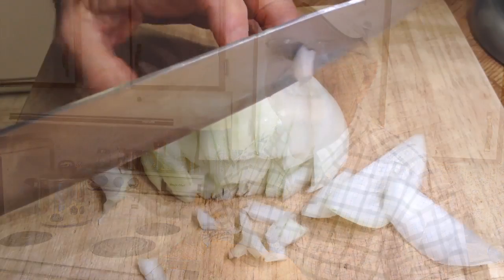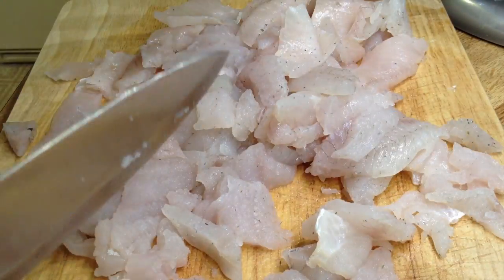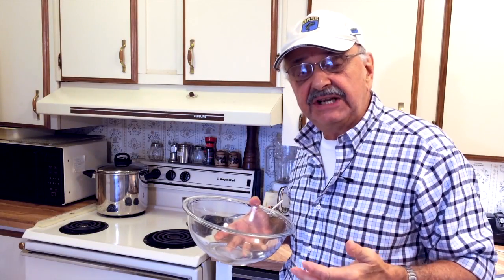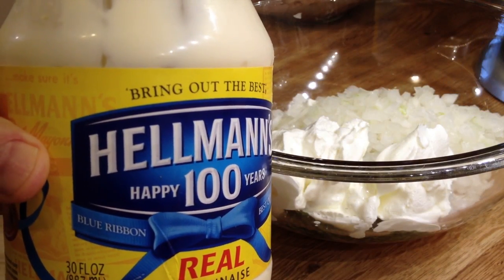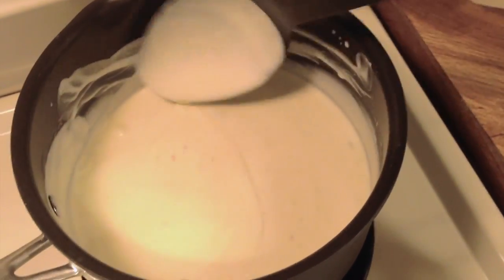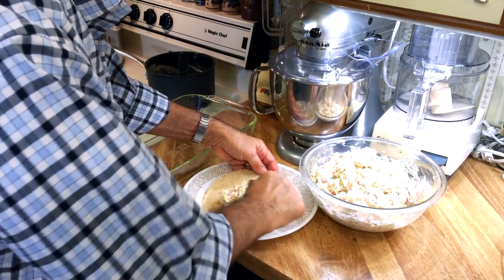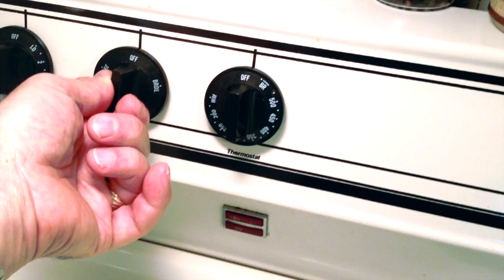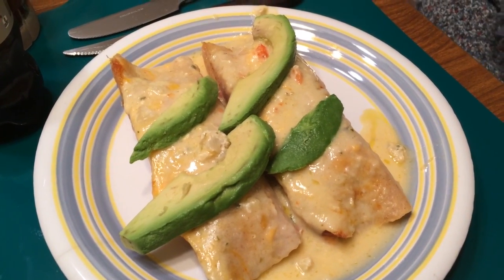Outdoorsman's Enchiladas (or Enchiladas al Pescador)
Here I try to combine my passion for Mexican food and fishing. It was difficult coming up with an appetizing title to this, but the recipe came out great.

Licensed for use by this YouTube user